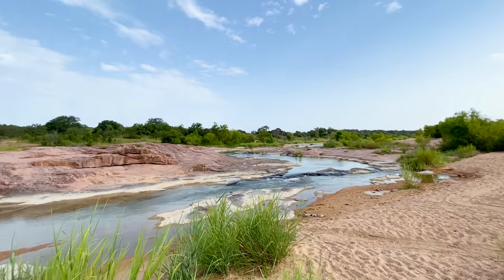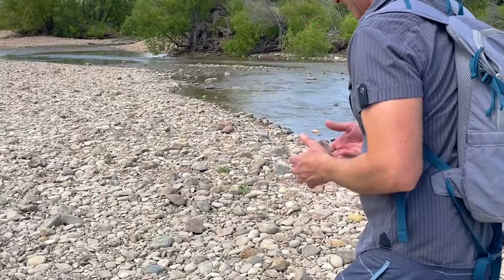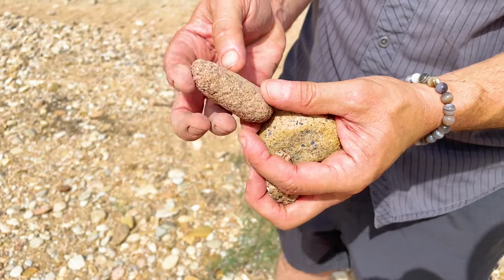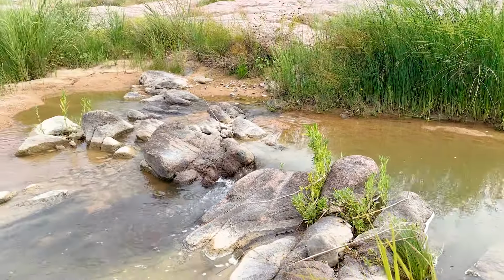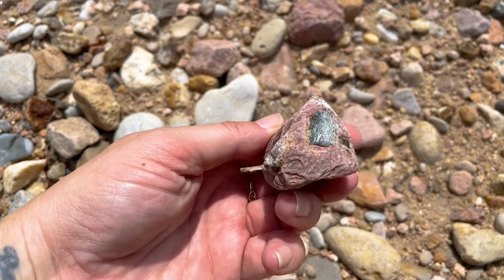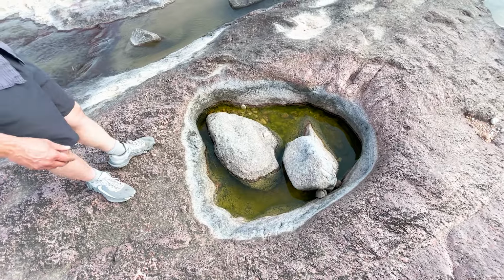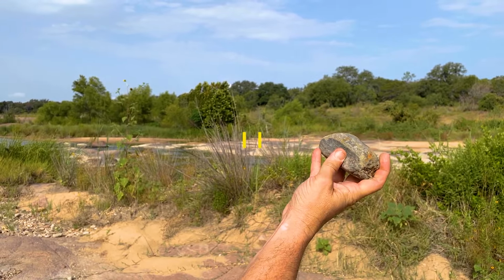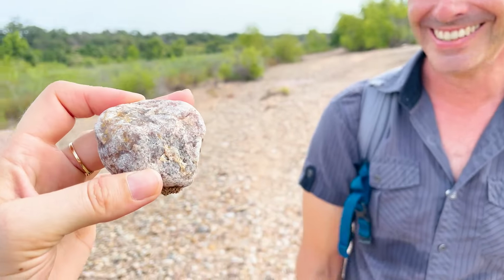Ultimate guide - Rock Hounding for Llanite (& more) at The Slab in Llano County, Texas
Join us on a Texas rock hunting adventure as we explore The Slab in Llano County, Texas. We will take you rock hounding through the beautiful granite  river landscape, where we find unique rocks like llanite (also known as que sera), and many other Texas crystals & minerals; quartz, citrine, calcite, pyrite and more. Whether you're a seasoned rockhound, avid adventurer or a beginner looking for an easy hike with rich geological discoveries, this video guide will help you know where to look for this prized stone. We also touch on gold panning and share tips for finding spectacular specimens of mica, feldspar, and granite.

Llanite is a unique porphyritic rhyolite characterized by its distinctive phenocrysts of blue quartz and perthitic feldspar. The rock's brown, fine-grained groundmass is composed of tiny crystals of vivid blue quartz, feldspar, and biotite mica. This striking combination of minerals gives llanite its beautiful appearance, making it a prized find among rockhounds. Llanite can primarily be found in Llano County, Texas, where it has become a notable geological feature. Its rarity and unique mineral composition make it a fascinating subject for geology enthusiasts and collectors.

00:00 - Introduction
01:10 - What is Llanite? Where do you find it?
02:25 - How do you find Llanite
03:33 - The beauty of The Slab (and why you should visit!)
03:56 - Cool rock formations in the granite
04:46 - Other crystals
05:05 - Gold panning tips
07:56 - The Llanite we find
08:48 - Today's haul!

What is Fossick? Our newest collaboration Fossick by Meeko's Mine, is more than just a rock shop—it's an invitation to join a unique experience where geology, rockhounding, lapidary, nature, wellness, and adventure travel converge. We're all about getting out, exploring the world, and sharing our adventures - and the hobby that ties it all together. Join us in discovering, creating, and appreciating the beauty of nature - one (cool) rock at a time. Be part of a community of like-minded adventurers and experience the thrill of rock hounding and adventure travel with us.